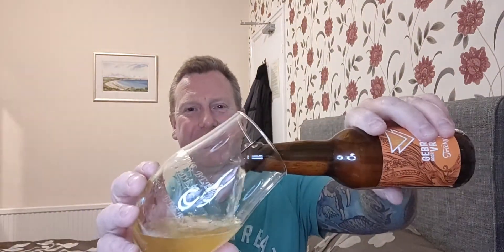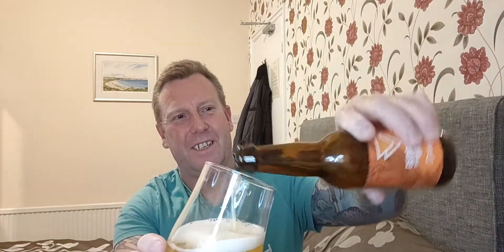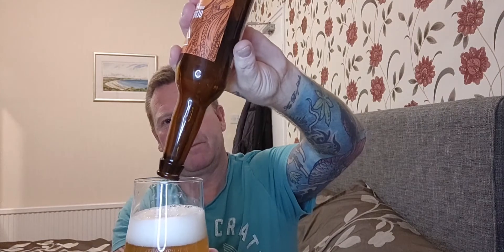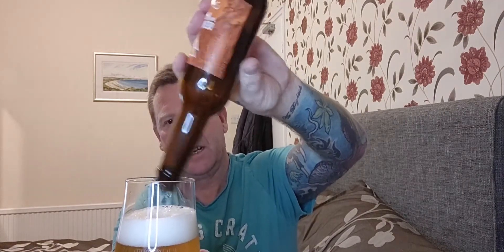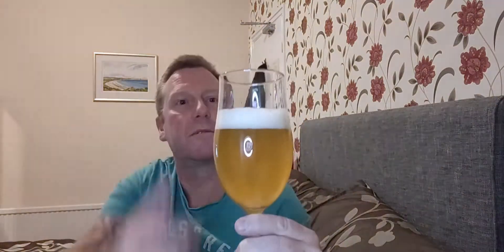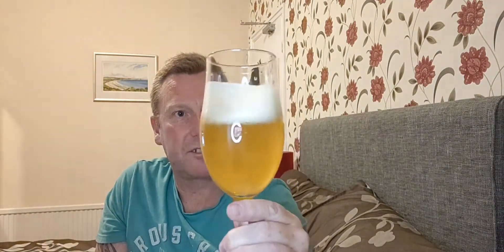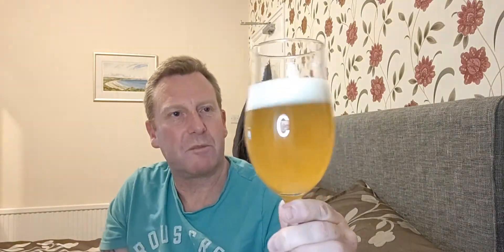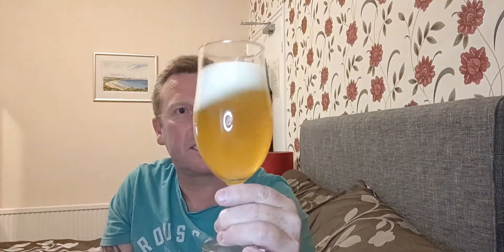Tricky tripel 7.8 - Gebrouwen door vrouwen - review No. 884